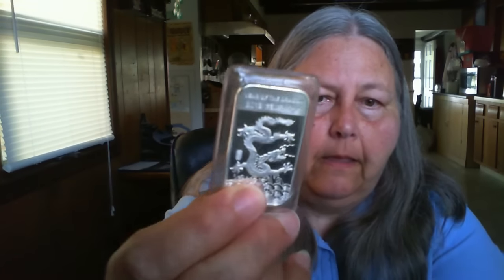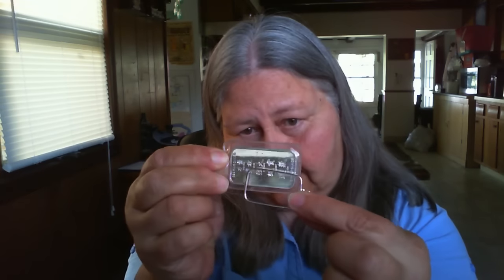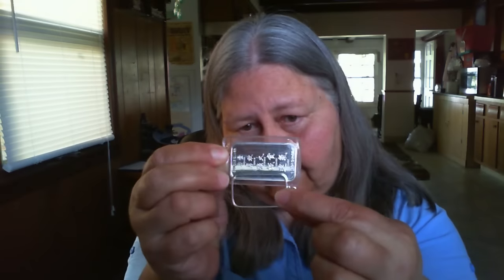i need help..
trying to find a silver bezel to fit a 1 troy oz. silver bar.